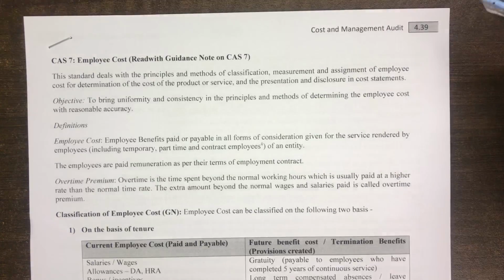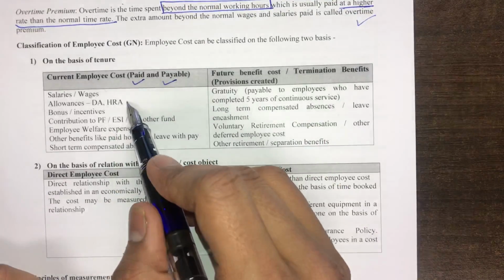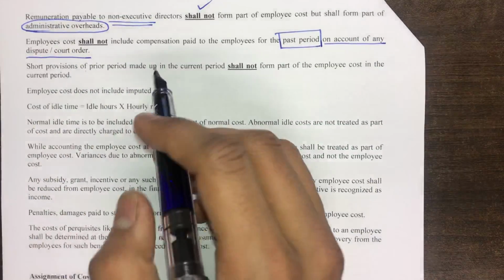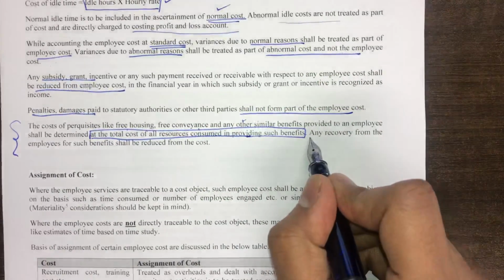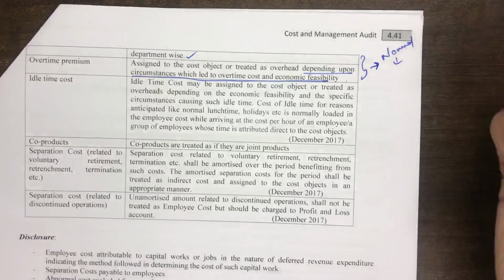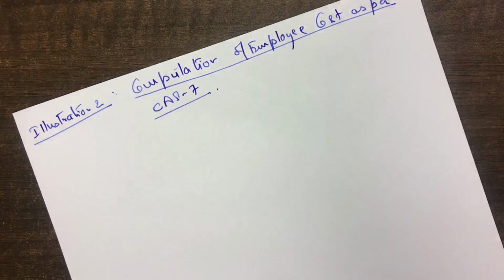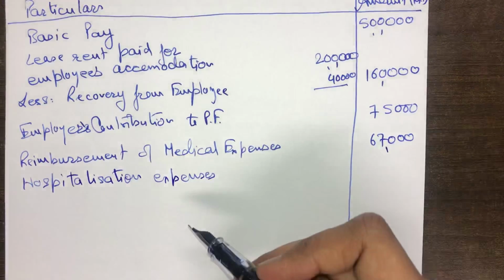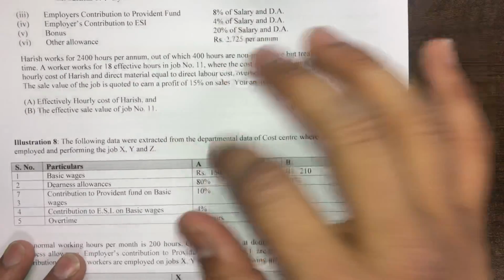Cost Accounting Standard 7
A quick revisionary video on CAS 7